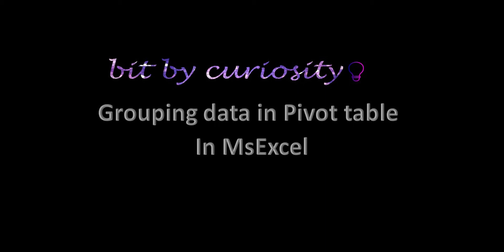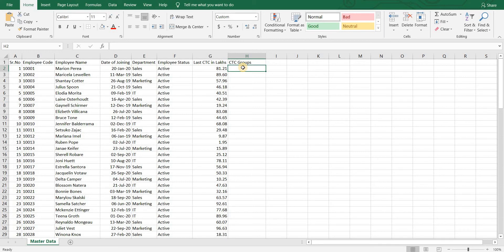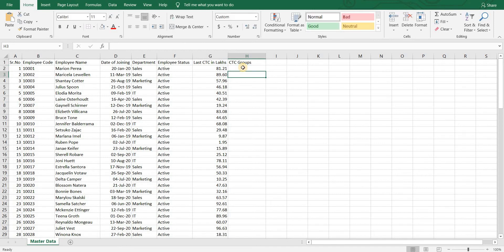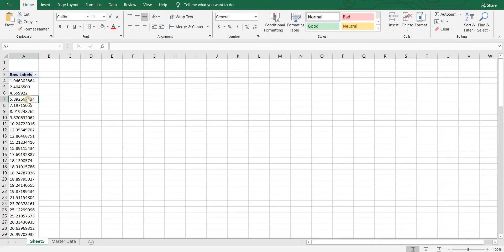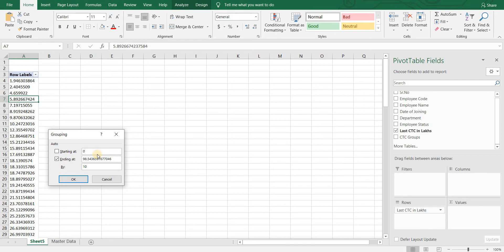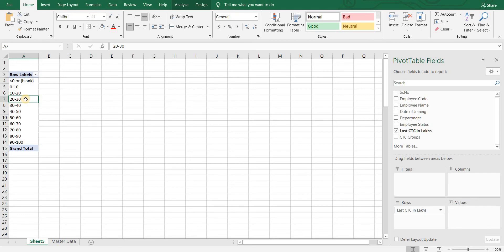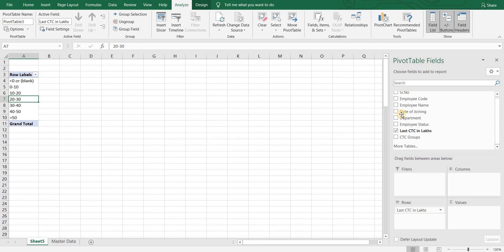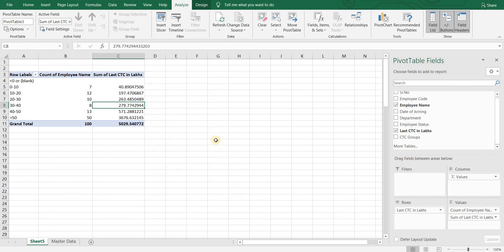Grouping data in Pivot table using Group Field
Learn how to group number ranges in the Pivot table without using IF. You can use Group Field to group numbers.